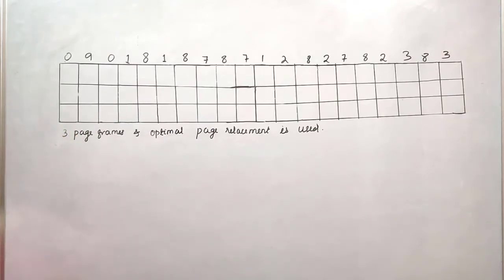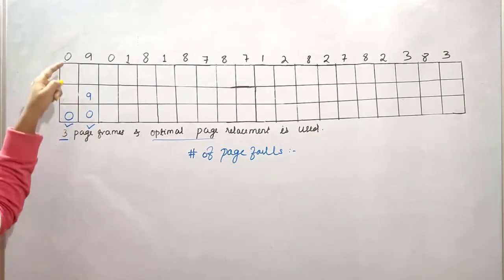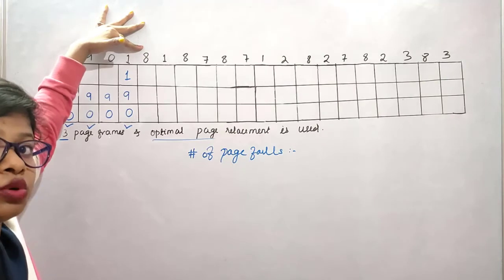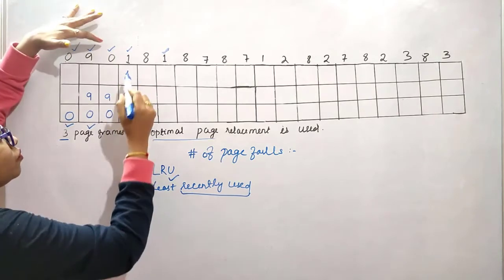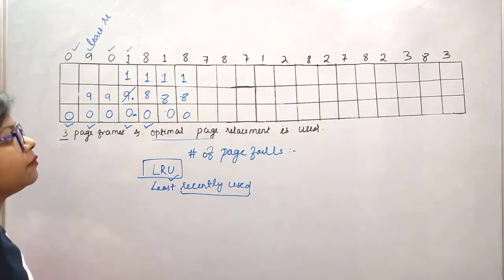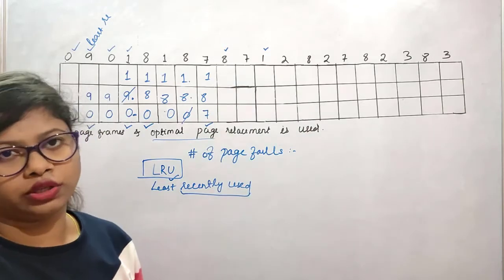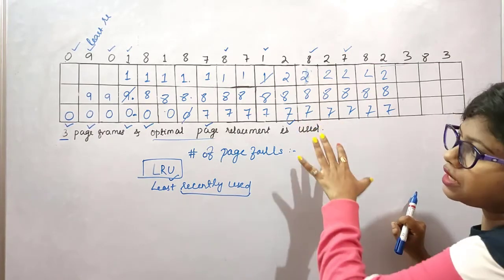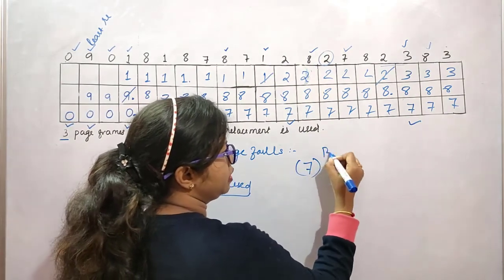Optimal Page replacement algorithm | Question No 1 | By Nicky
In this video i have explained about Optimal page replacement algorithm. Here you will get a clear idea about 'how you can proceed when there is no 2 referenced page used in the near future and what to do at that case'.